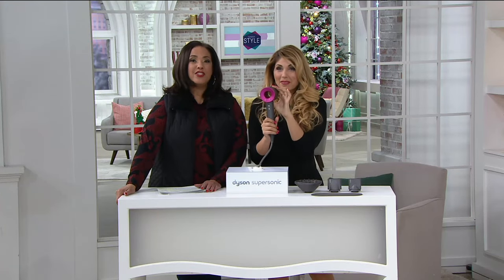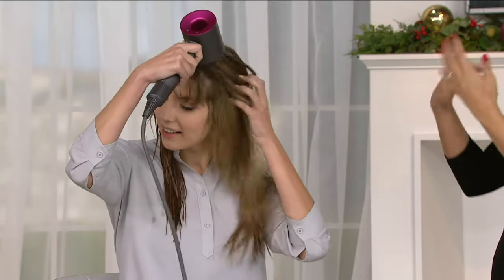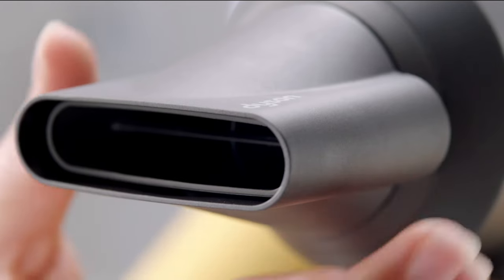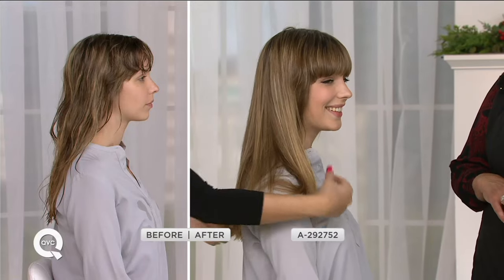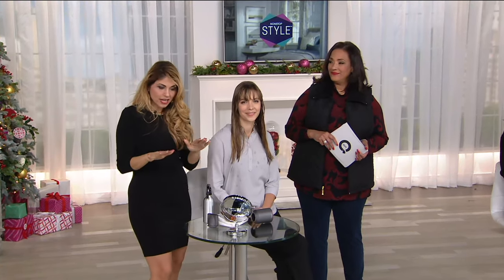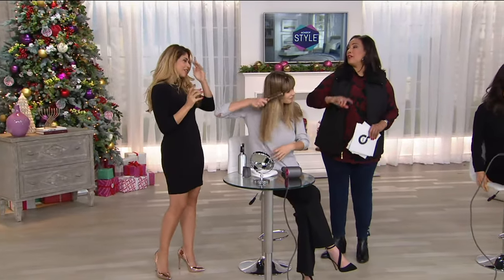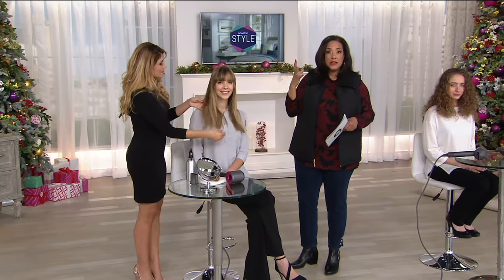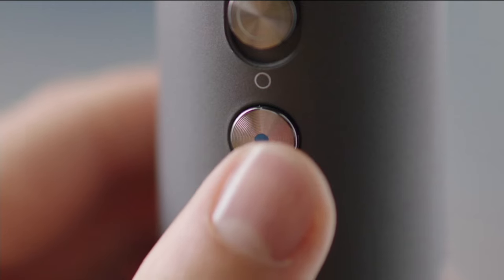Dyson Supersonic Hair Dryer w/3 Attachments & Non-Slip Mat on QVC